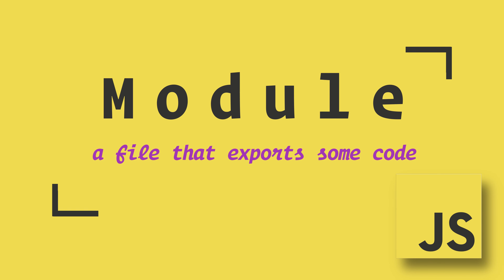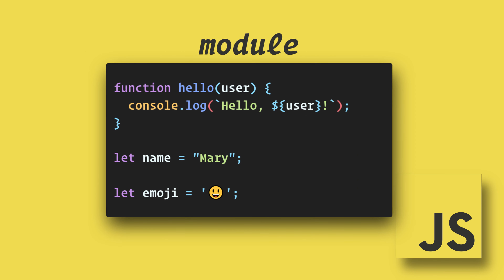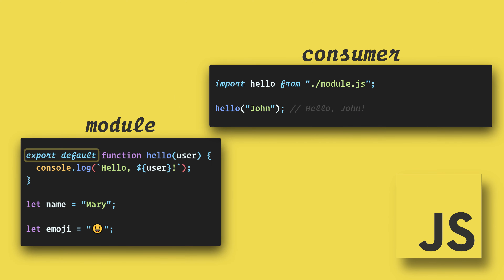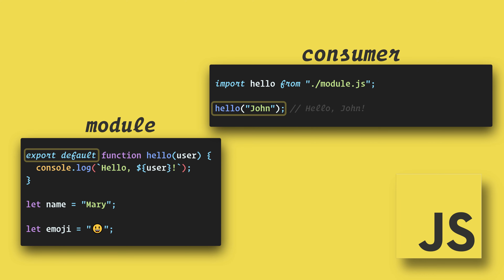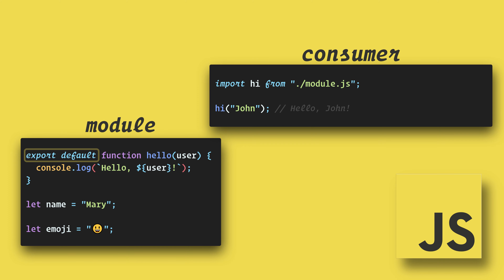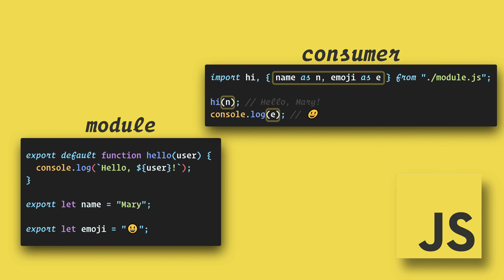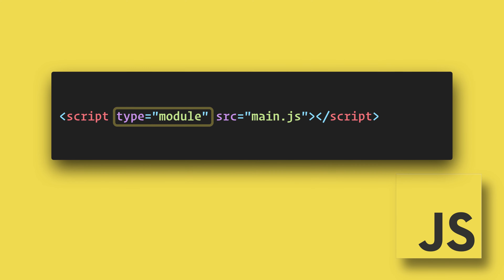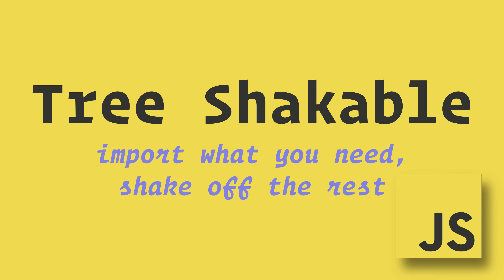JavaScript Modules In 90 Seconds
Modules allow you to break up your code into separate files. This helps to organize and keep your code clean.

A module can export code in several ways, and this will affect the way the consumer imports it.

One way to export something is by setting a default. So we can add “export default” to the beginning of the item we are exporting.

We also have a consumer which is the main JavaScript file that is defined in the HTML file.  Here we can import the function like this. Note that this requires either a relative or absolute URL, so use either ./ or / before the file name, whichever is applicable.

Now we can use the function in our consumer.

When importing a default export, you can name the import whatever you want.

Note that you can only have one default export per module and a default export is not required.

We can export more that one thing from a module. We just need to add export before it.

Now in our consumer we can import those as well. Note that the default export does not require curly braces but the others do.

We can also rename these in our consumer by using an alias.

Now, in order to make all of this work in the browser we have to add type=”module” to our script tag in our index.html file. This tells the browser that this script will be using modules.

So what is the benefit of using modules? Modules are tree shakable (import what you need, shake off the rest) The consumer can import only what they need, which results in smaller bundles and better performance.

ES Modules was introduced in 2015, however as with any newer technology, it is important to check compatibility. As of the date of this video, browser compatibility for JavaScript modules is at 88%.

So if you need to support older browsers you will want to use something like babel to compile your code.

💖 Show support!